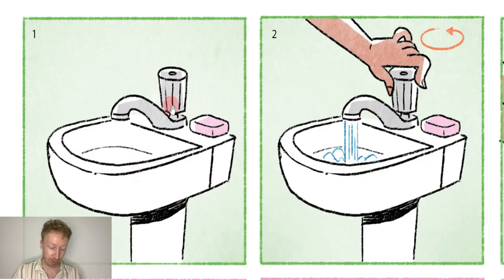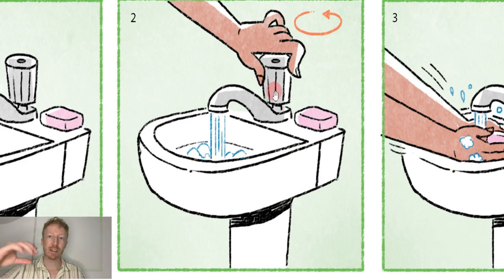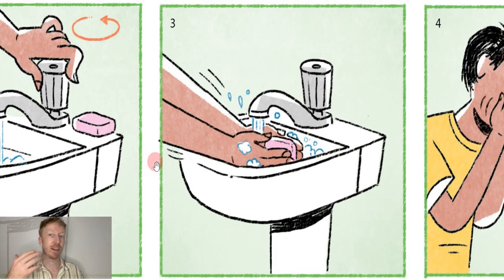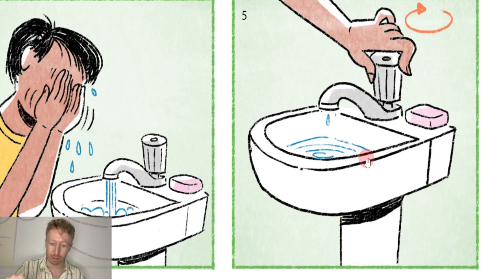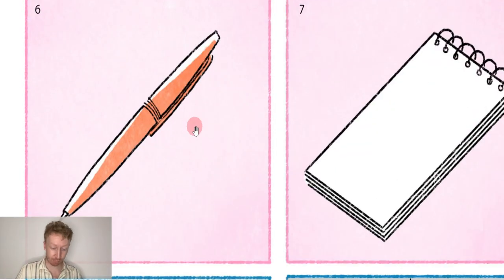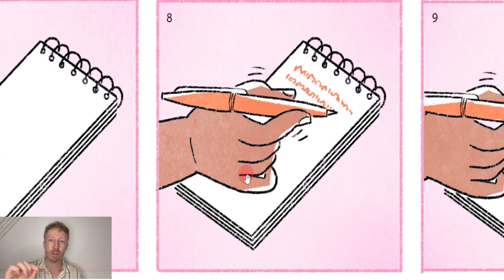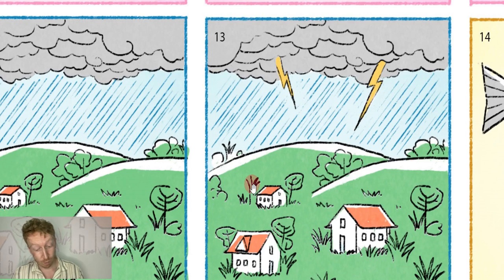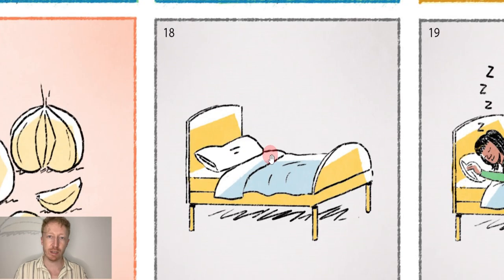English For Beginners - Basic Vocabulary A1 (Comprehensible Input) Học Tiếng Anh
This basic A1 vocabulary for English beginners using the comprehensible input method.

Watch the full A1 Beginner Playlist here: • Learn English Easy Method - Basic Voc... Click here to take private classes with James

*Check our website filled with comprehensible input videos in English: Englishsponge.com*